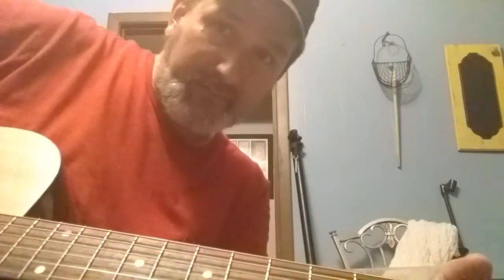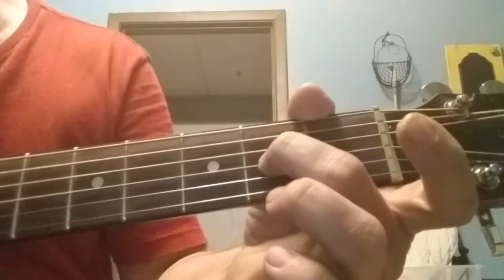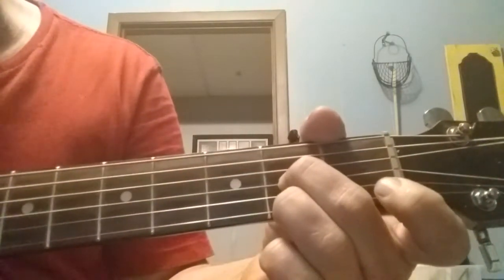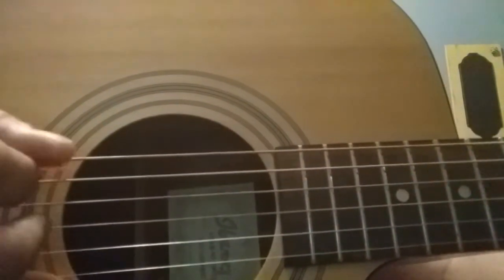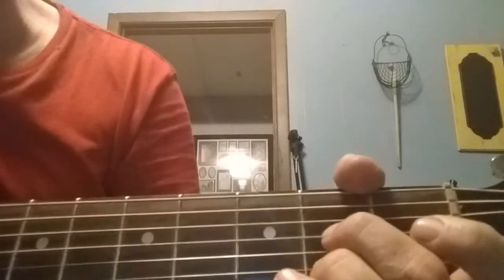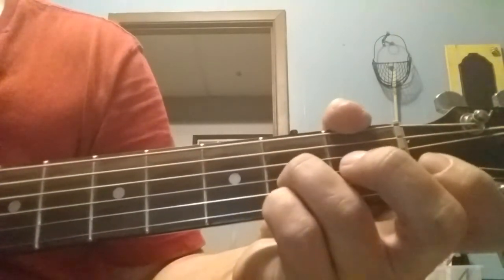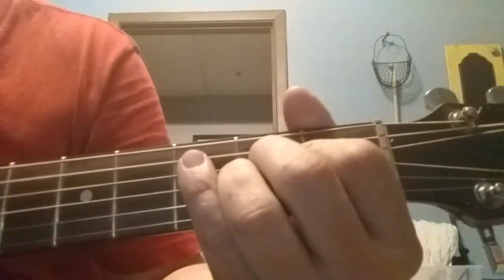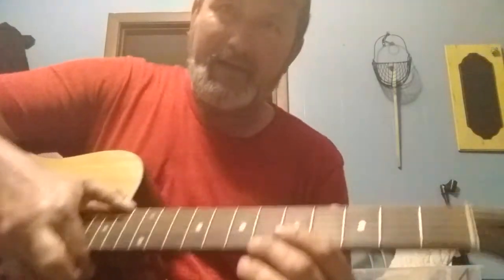She Wore Red Dresses, Dwight Yokum, Intro Lesson, Jesse Allen